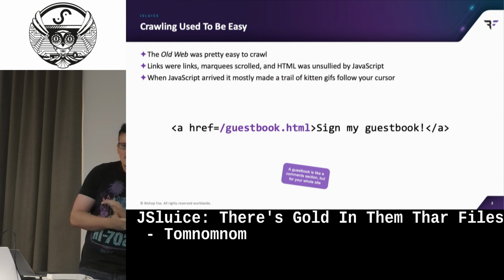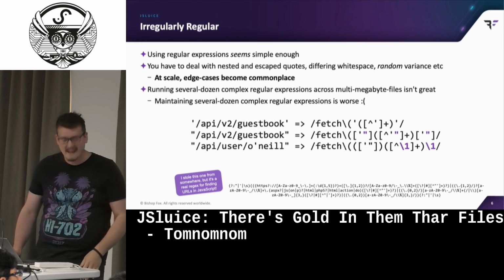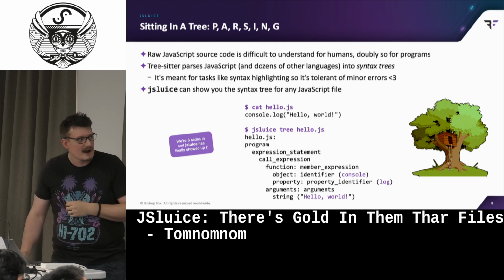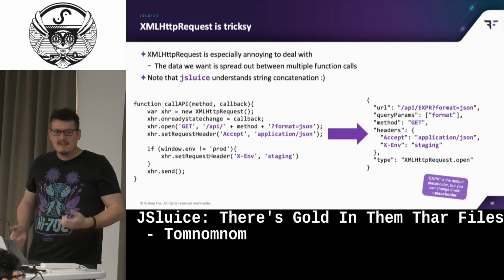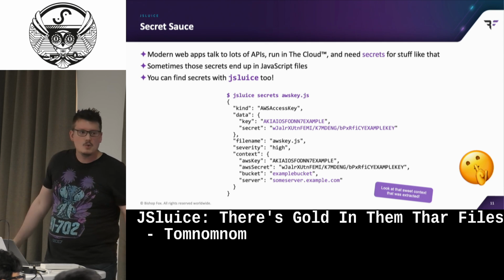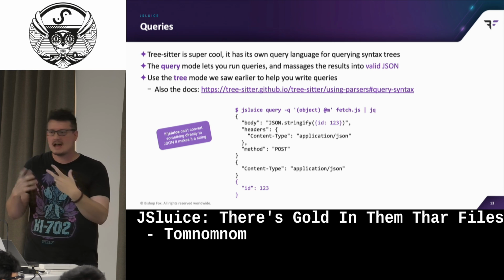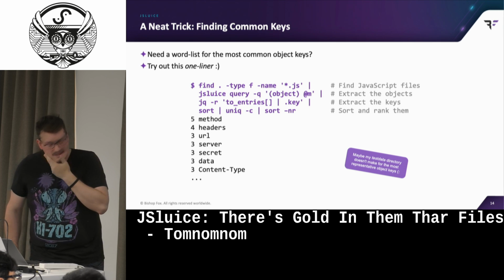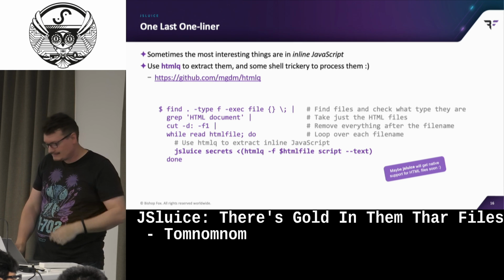JSluice: There's Gold In Them Thar Files by Tomnomnom